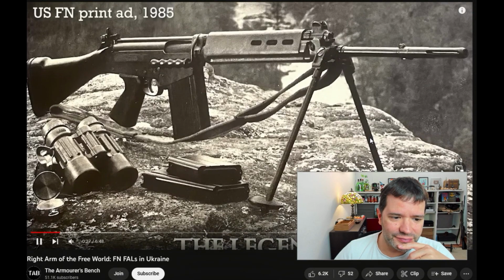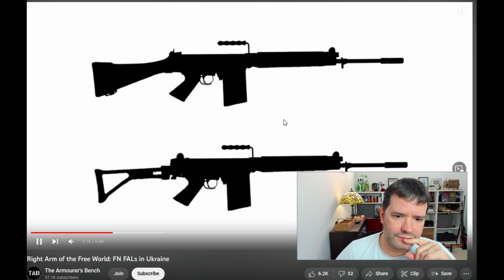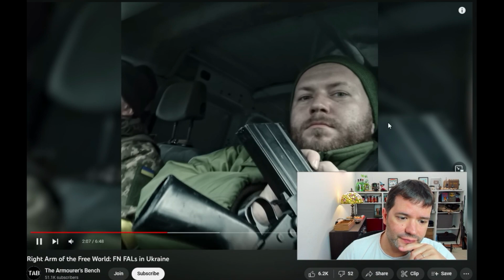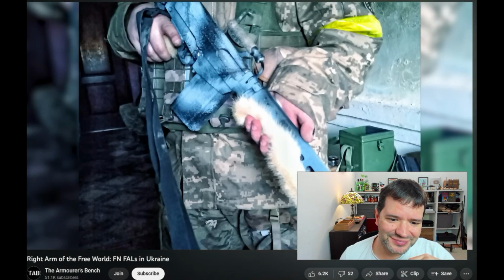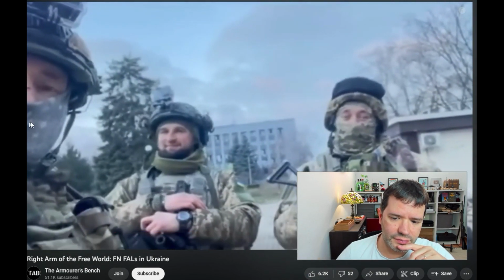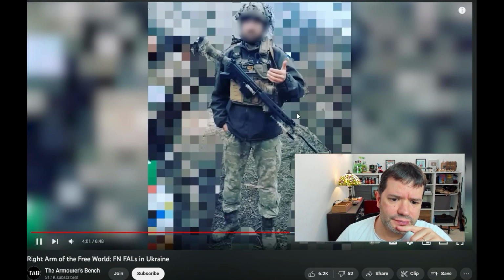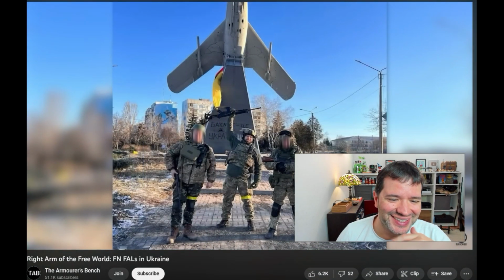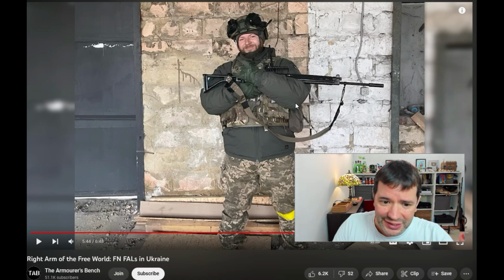FN FAL in UKRAINE‼️ What Do soldiers Using it have to Say ⁉️ | Video Reaction